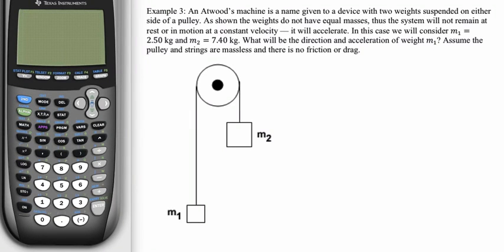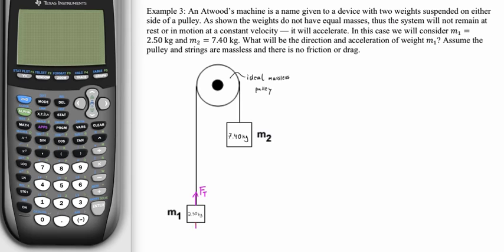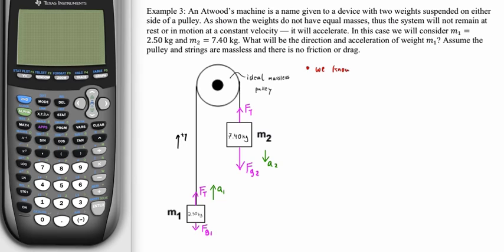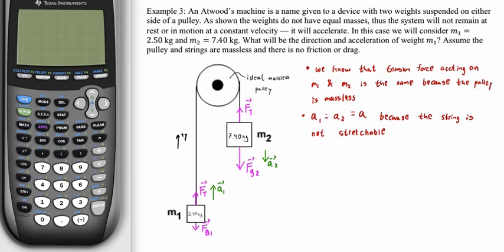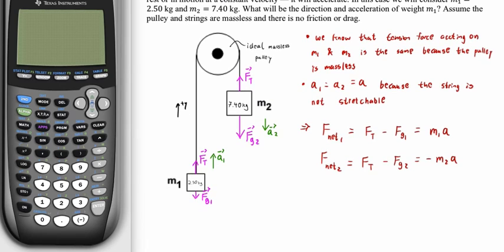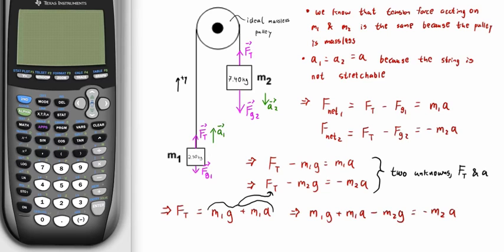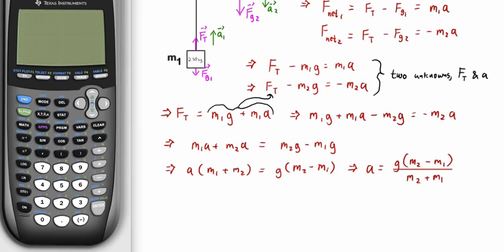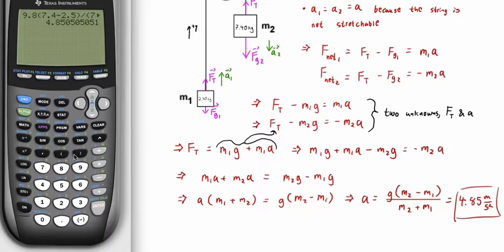Basic Atwood's Machine